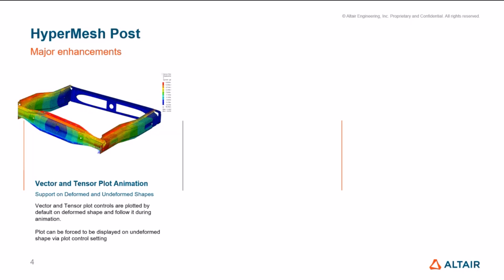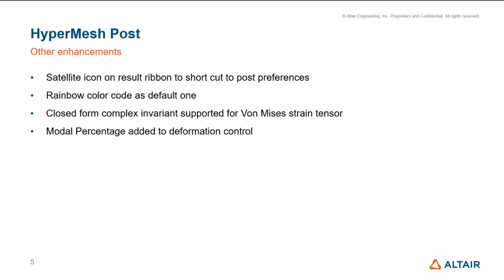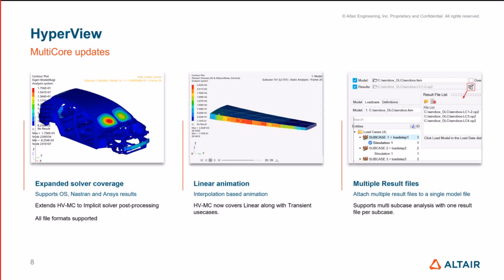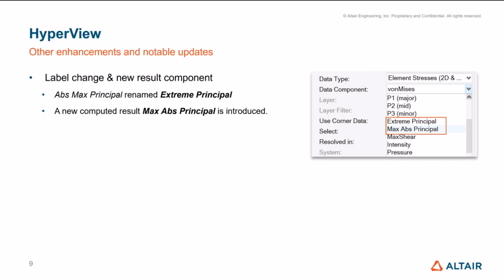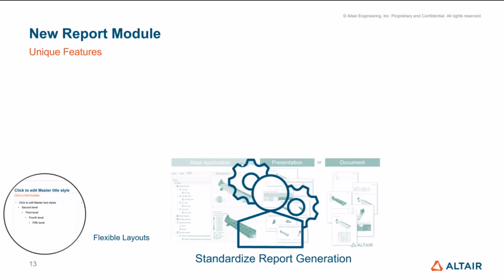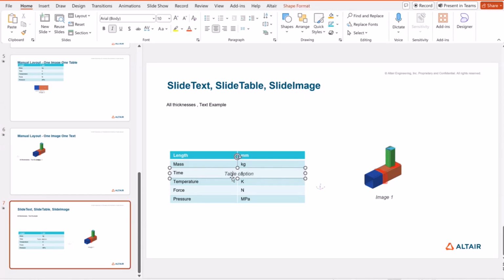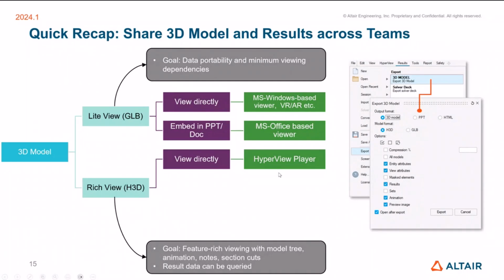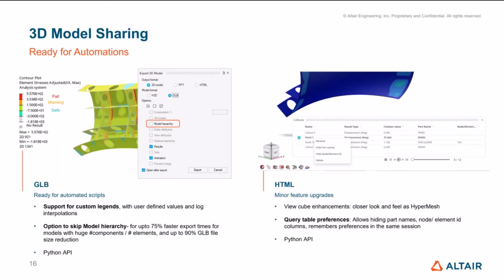HyperWorks 2025 Release Highlights: Post Processing